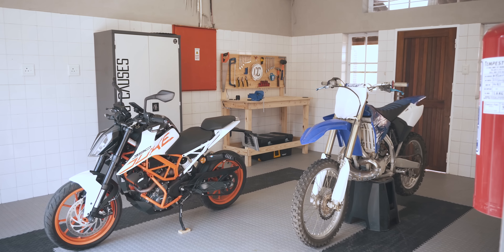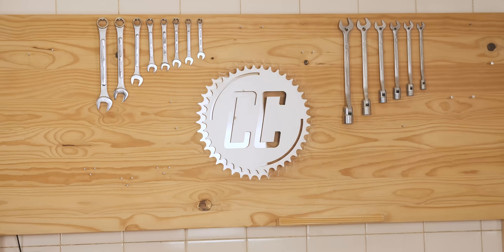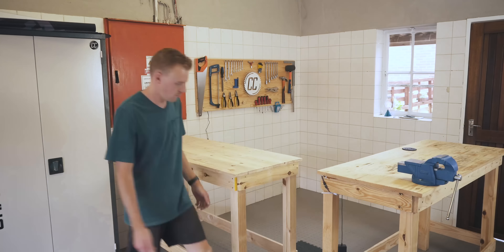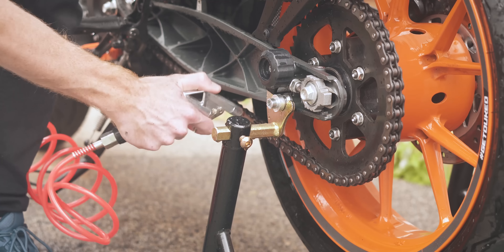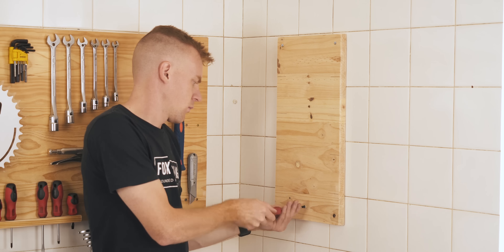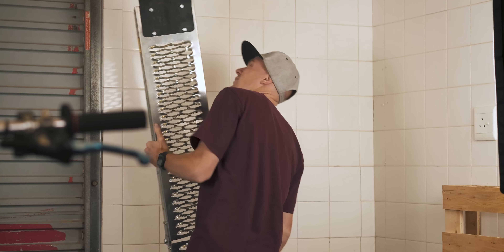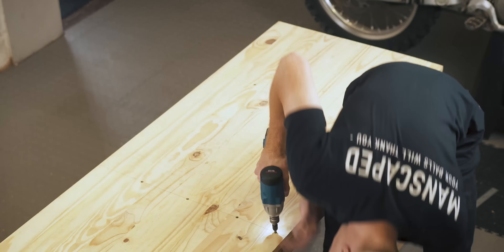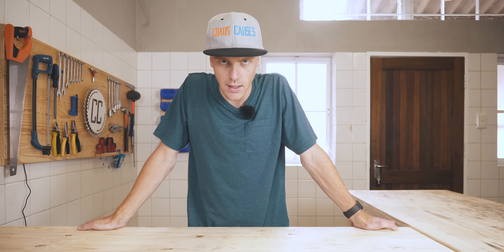4 Months Of Garage Upgrades In 1 Video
The last 4 months of upgrades and changes to my garage/workshop in 1 video including new workbenches, tools, storage solutions and decorations.

⚙ MY KIT
Main camera